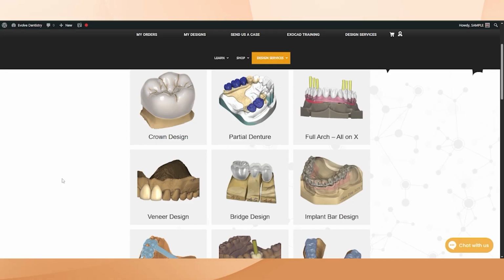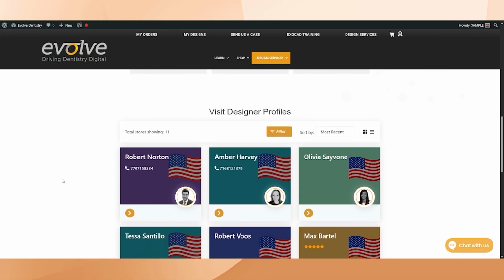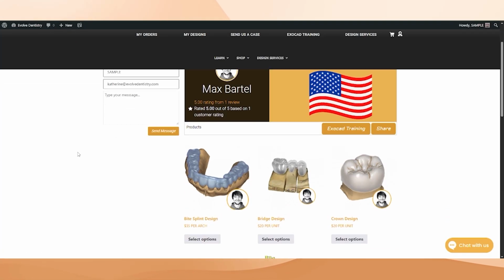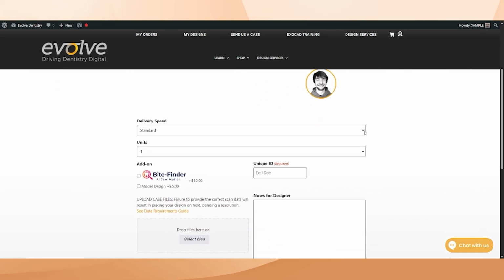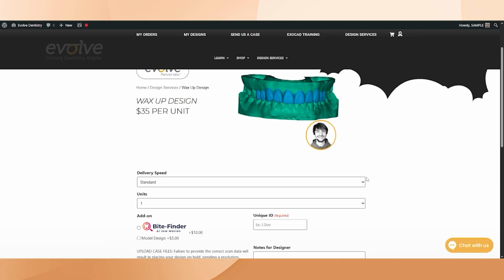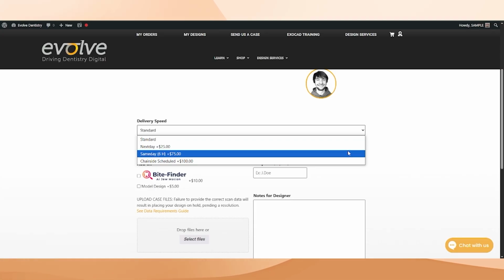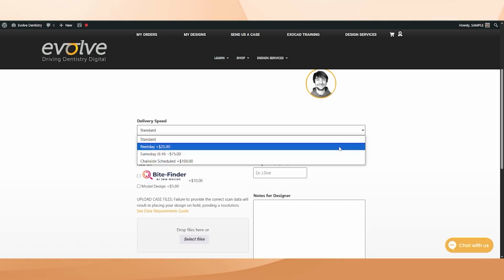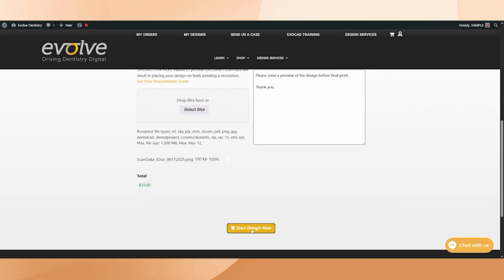Evolve Portal: How to Submit a Case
for all of your Digital Dentistry Needs!